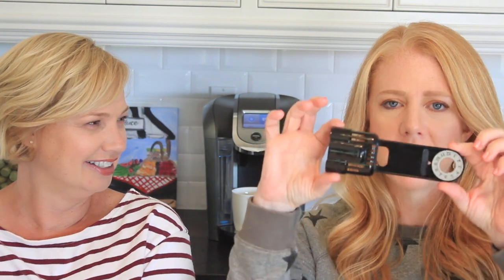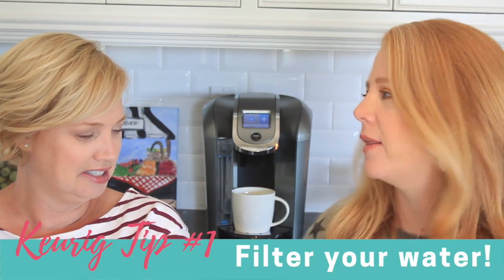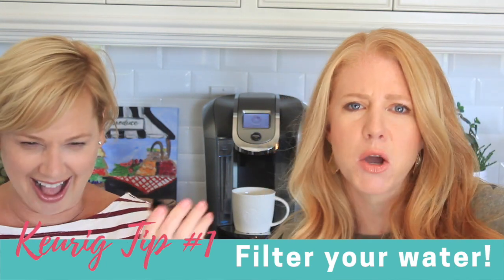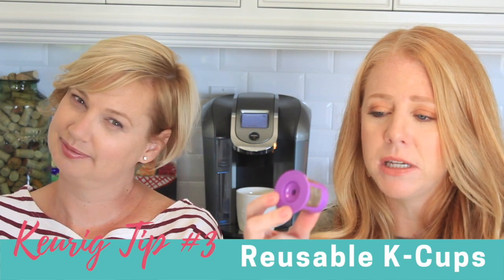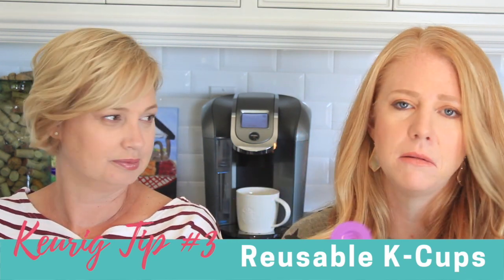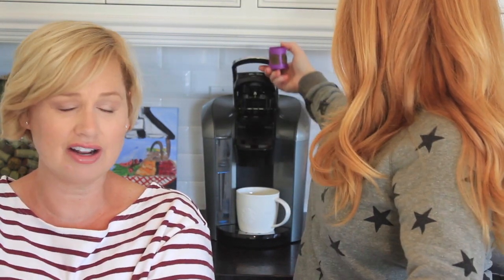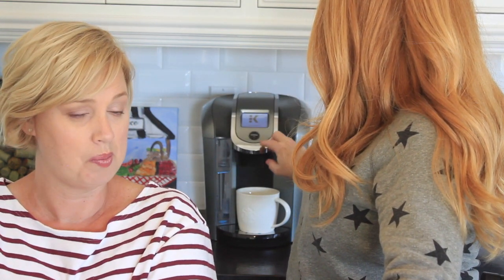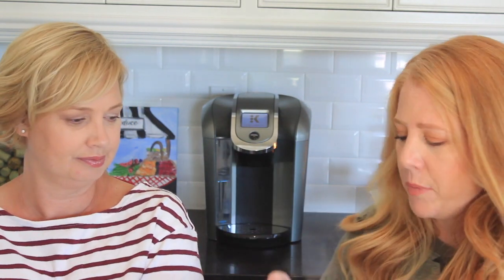Make Keurig coffee even BETTER! | Tips & Tricks| Long Story Short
We are both devoted to our Keurigs, but Megan has come up with a couple of ways to make her coffee even better using her Keurig and she's sharing her tips with Wendy and YOU!

Leave us your favorite Keurig tips and tricks in the comments below.

Replacement Water Filters
Reusable K Cups

Need a Keurig?
Classic Keurig
Keurig 2.0